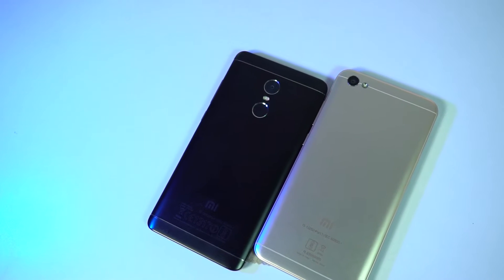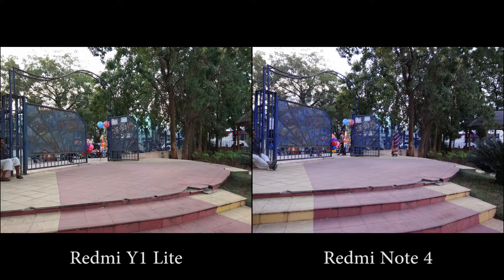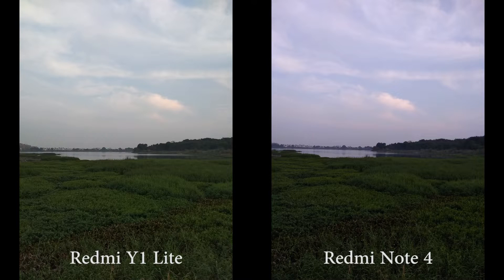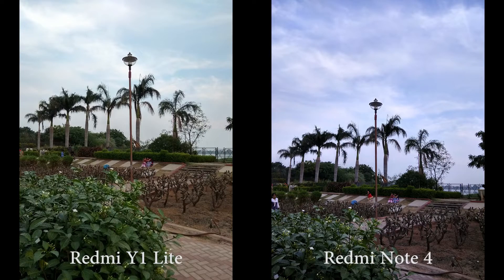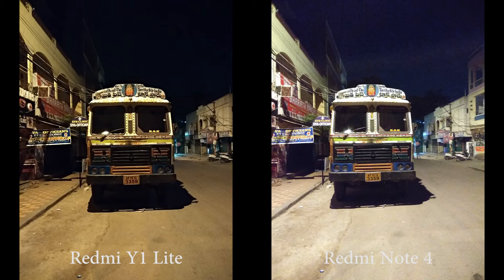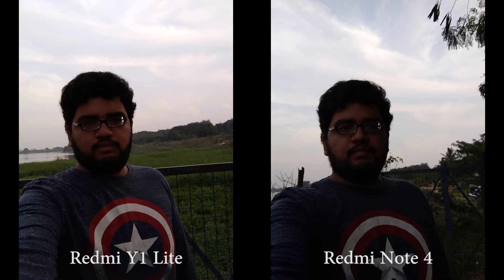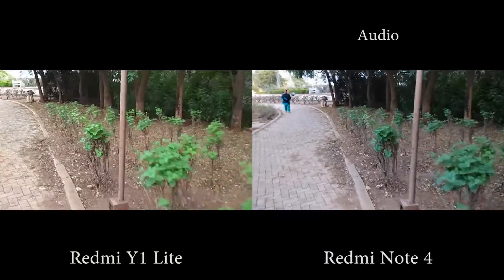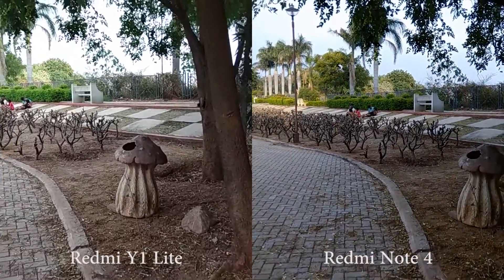Redmi Y1 Lite vs Redmi Note 4 Camera Comparison